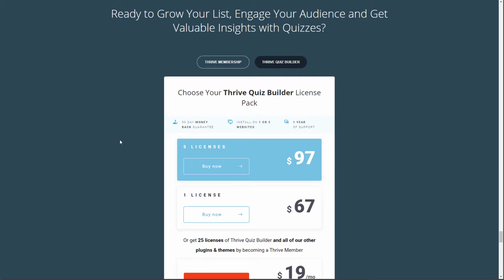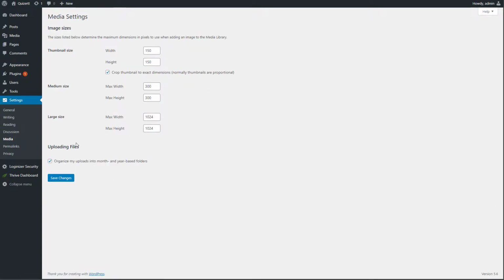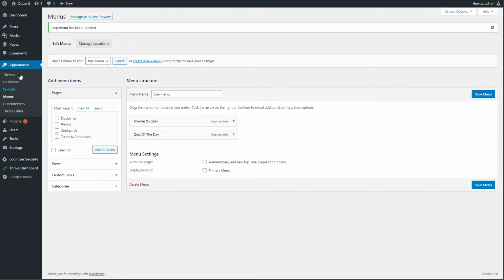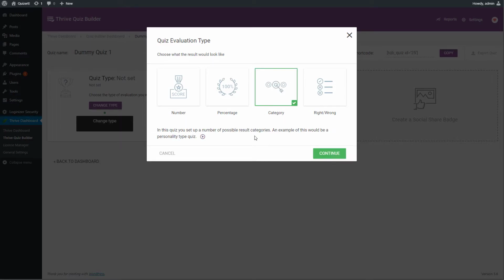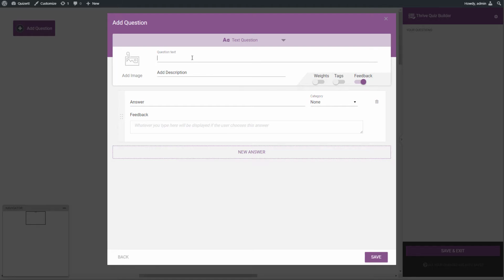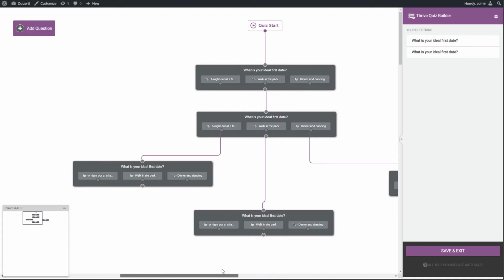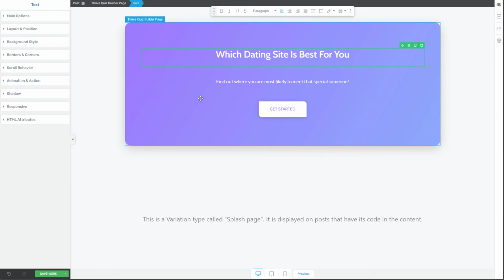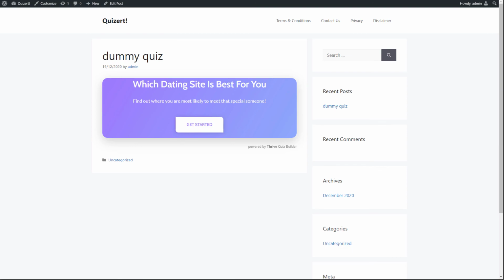How To Build A Maxbounty Quiz Website From Scratch (Part 1). Follow me and let's build it together.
I'm so excited about this video. I've actually wanted to start this series for a while now but for one reason or another, it always got put to the side.

Never the less...Today is the day I finally get to share it with you.

This video is going to be the first part of a multi-video series that will show you everything you need to know when it comes to building out an affiliate quiz site.

The series will cover everything from setting up the actual website to optimizing it, picking offers, and even marketing it.

My plan is to take you along with me as I build a new site from the ground up. I'll try my best to go over everything step by step so you can follow along and create your own site with me.

Kind of like a journey that we can take together.